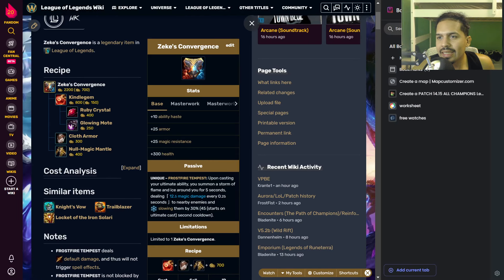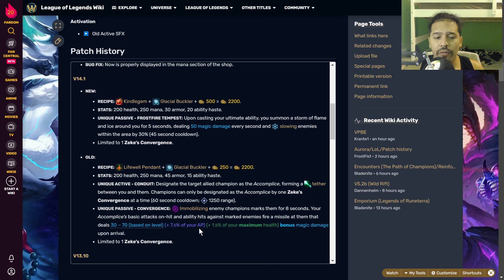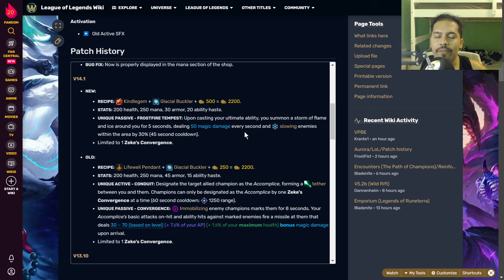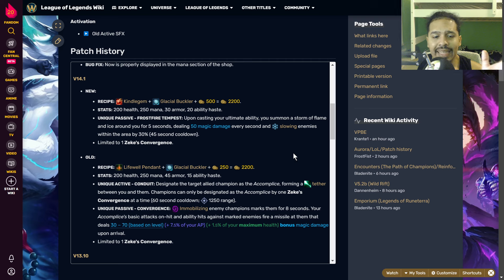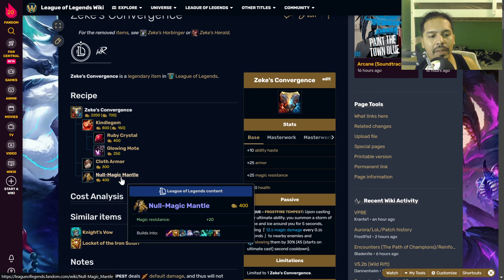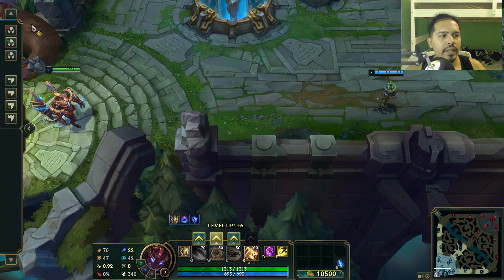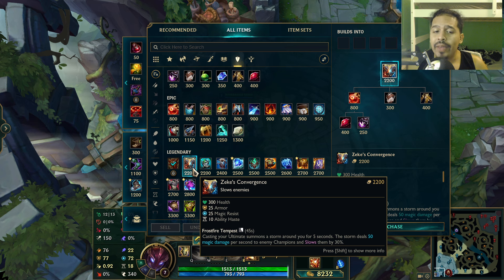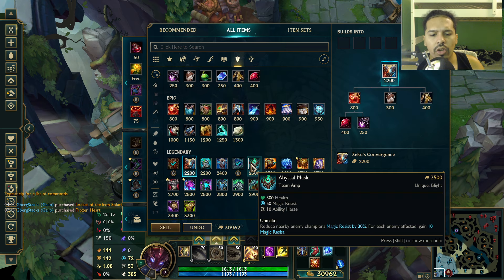zeke's convergence was better before the rework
Simply because pro players are currently playing a certain champion or spamming a current item or runes that does not signify that specific item to be good or broken in anyway, people are wrong all the time no matter how "smart" or accomplished they are in their respective fields and I believe this is one of those mistakes that is currently being committed.

NO MORE TWITTER!

0:00 intro
1:14 zeke's patch history
12:00 zeke's recipe and stats
18:20 how current zeke's works in game
22:13 comparing zeke's to other support items
24:33 changes I would make to zeke's convergence
31:15 final thoughts/outro